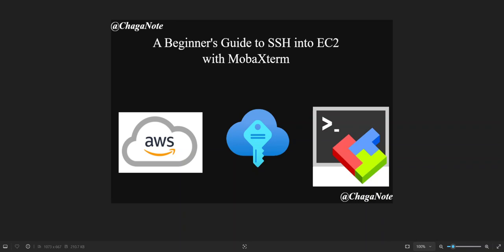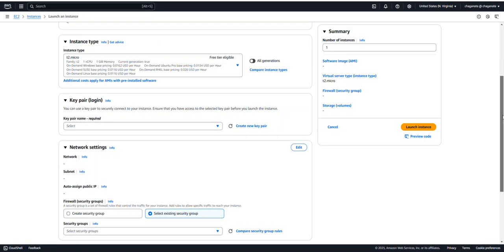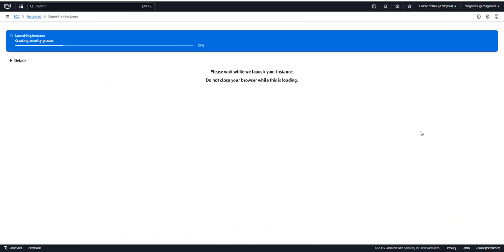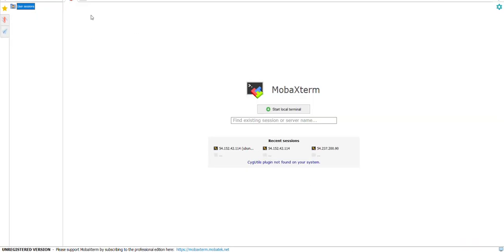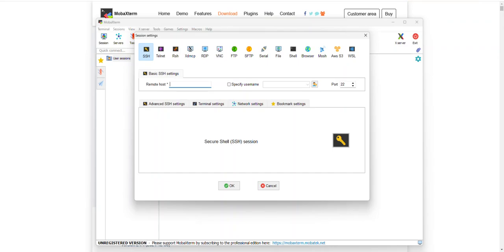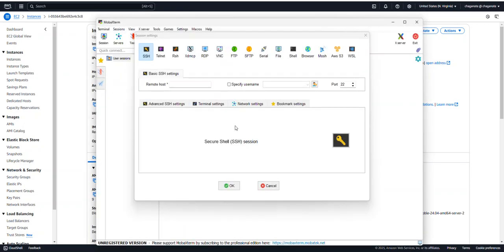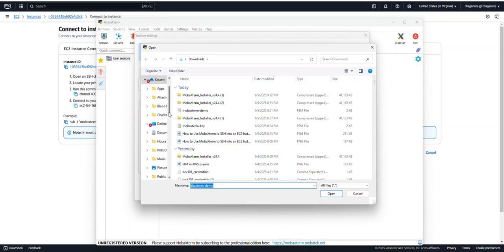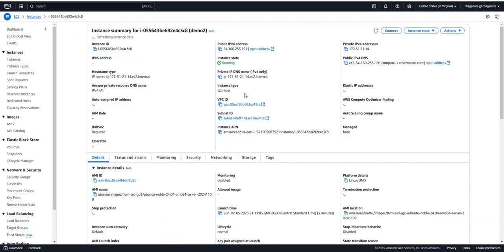How to Easily Connect to Your AWS EC2 Instance Using MobaXterm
Learn how to easily connect to your AWS EC2 instance using MobaXterm. In this beginner-friendly guide, we'll walk you through downloading MobaXterm, setting up your SSH session, and accessing your EC2 instance step by step. Perfect for anyone new to cloud computing or AWS!